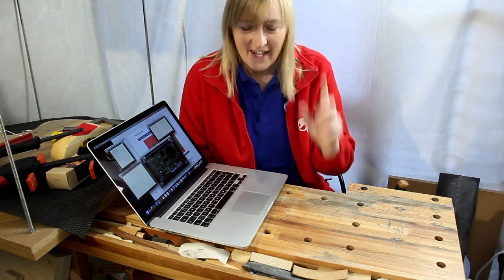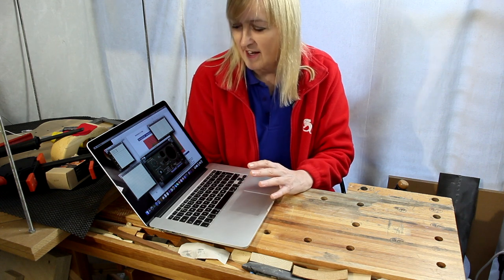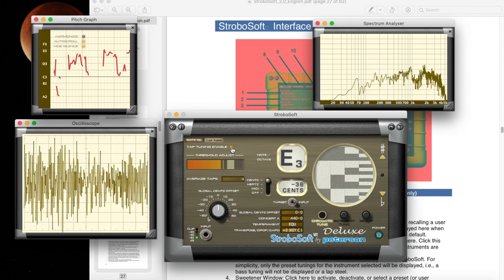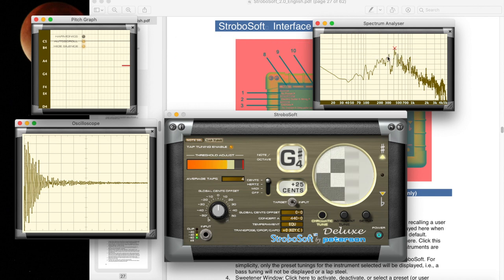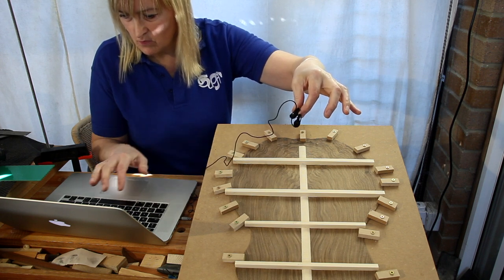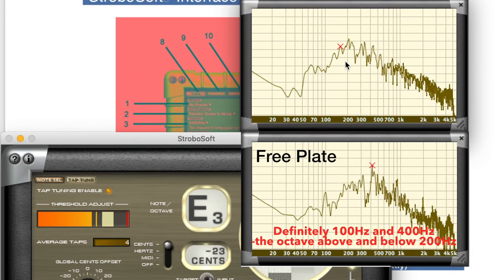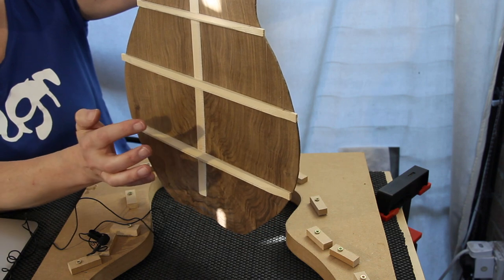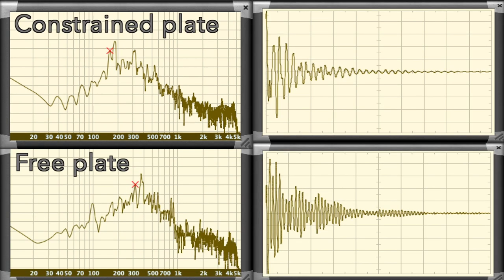Sugar SG1 acoustic guitar build part 48: Shaping the back braces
In this episode I do the initial shaping of the back braces and have some fun with the tap tune feature of Peterson Strobosoft for Mac.